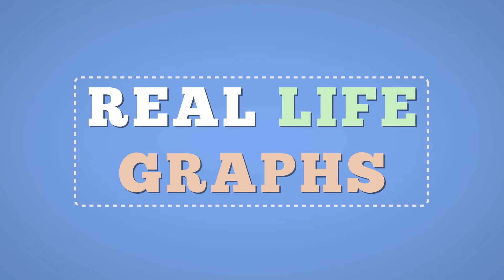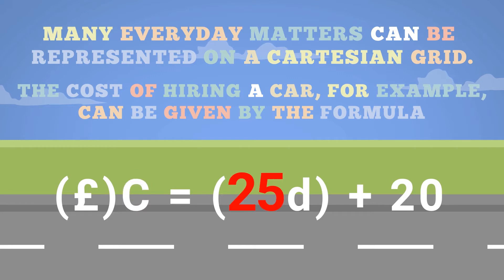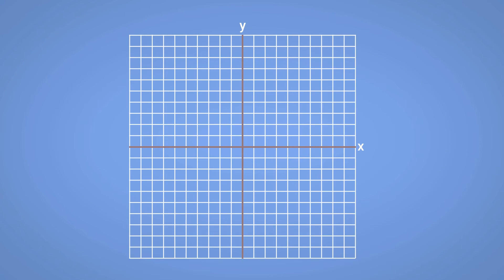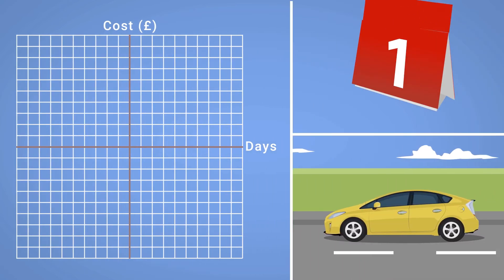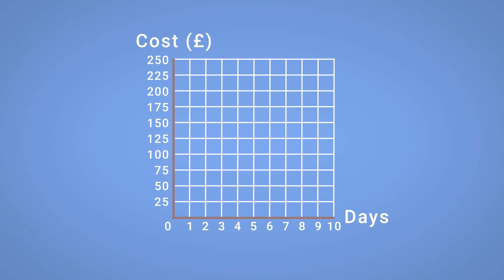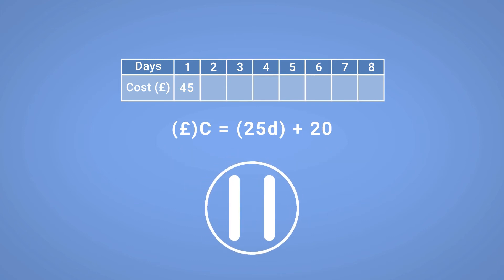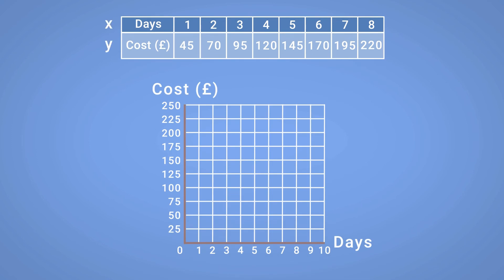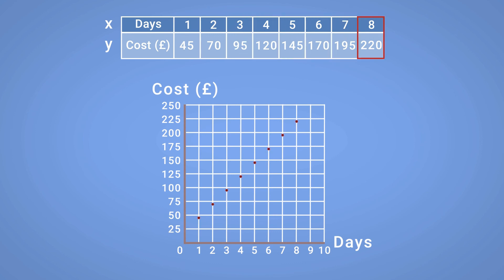Real Life Graphs - GCSE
A short clip from our GCSE Learning Resources explaining how to use graphs in real life.

Category